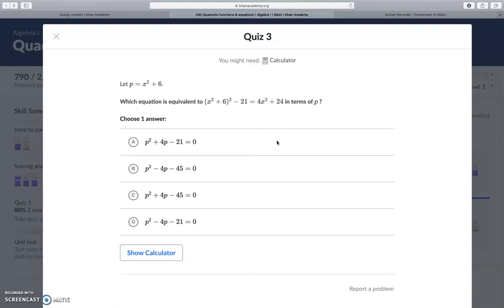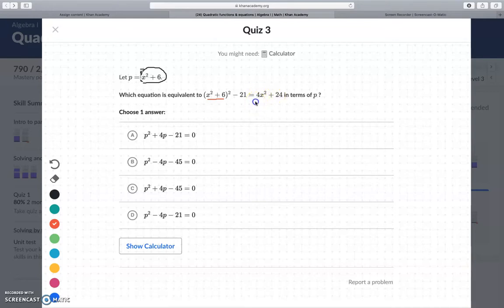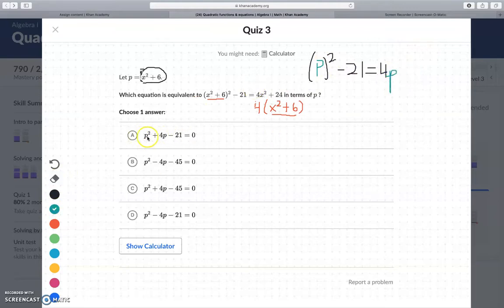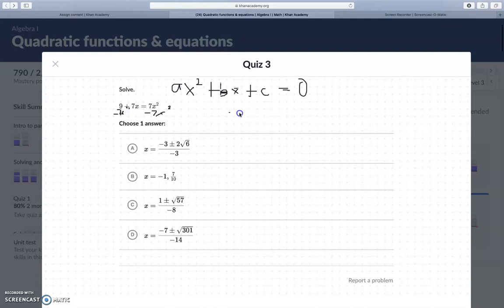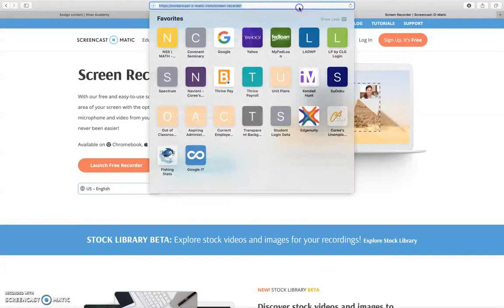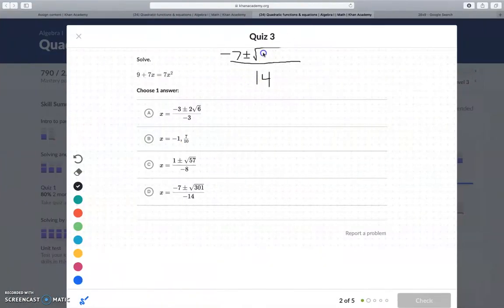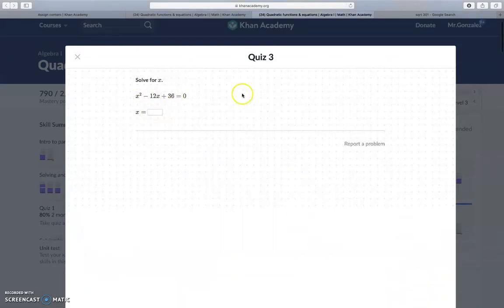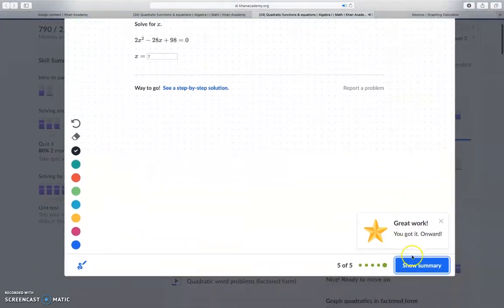Quadratics Quiz 3 (Tutorial)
Khan Academy tutorial for Quadratics Quiz 3 in Algebra 2.